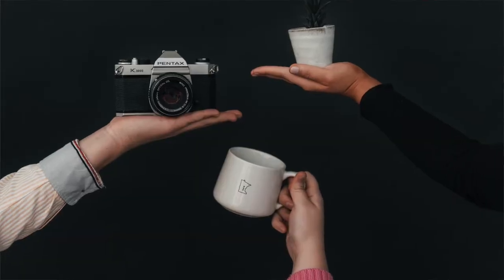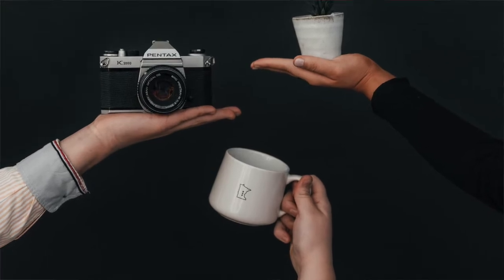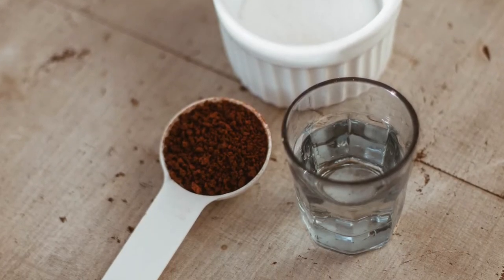Alternative Process: Caffenol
ARCHIVE: This video was uploaded on our Instagram @FlowerCityArts for National Coffee Day. We're reposting it here for your viewing pleasure. 😉

Did you know you can process photo prints using coffee? It's an alternative process known as Caffenol, and our photography staff member Kylie Newcomer is here to tell you all about it.

Now to get your coffee on! ☕☕☕

Try it out yourself and take the class with instructor Chris Cilento, all levels welcome!